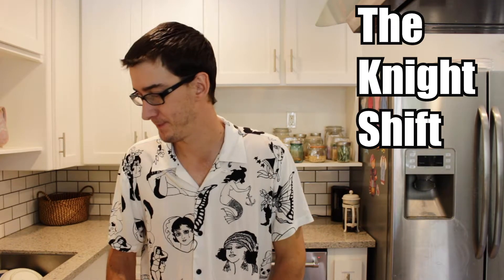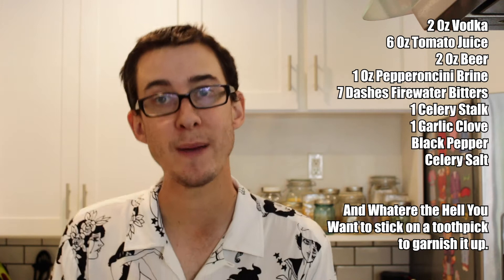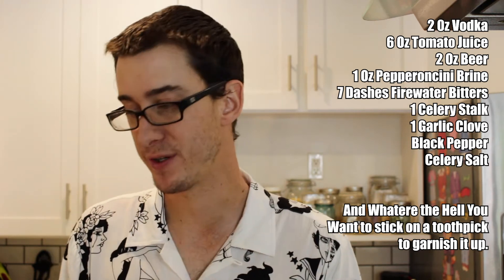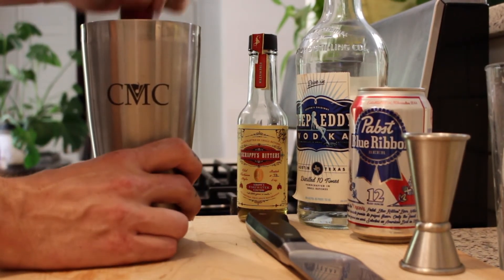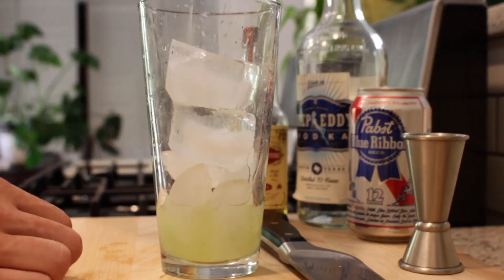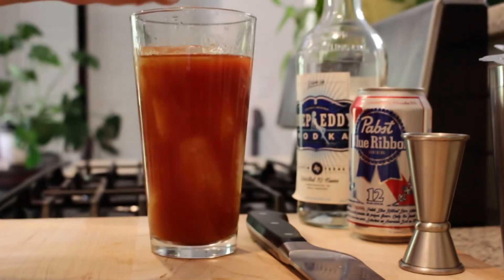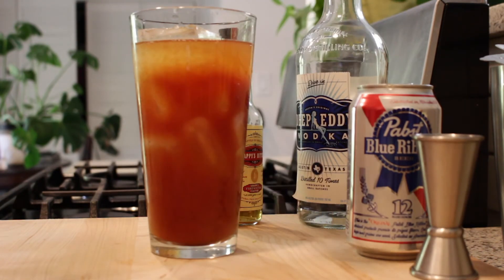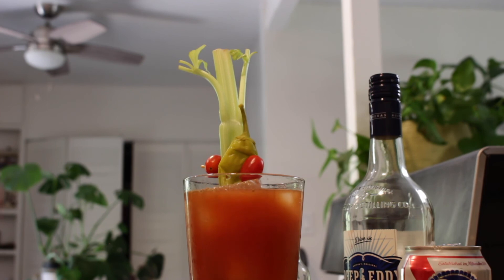My Competition Winning Bloody Mary Recipe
Hey humans! Welcome to the Knight Shift; today I'm showing off my competition winning Bloody Mary recipe. A few years ago, I won a Bloody Mary contest through Common Man Cocktails with this recipe! So I'm showing off how to make it yourself! Tell me what you think if you try it! Cheers!

The Recipe:
2 oz. Deep Eddy Vodka
2 oz. Pabst Blue Ribbon Beer
6 oz. Tomato Juice
1 oz. Pepperoncini Brine
7 Dashes Scrappy's Firewater Bitters
1 Chopped Stalk of Celery
1 Chopped Clove of Garlic
Black Pepper
Celery Salt